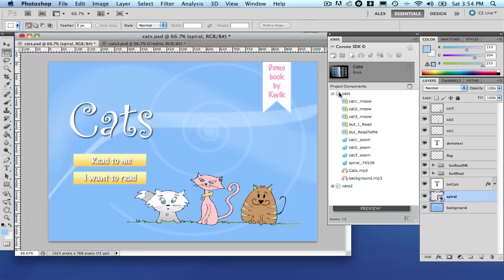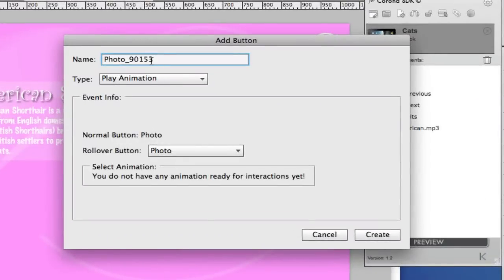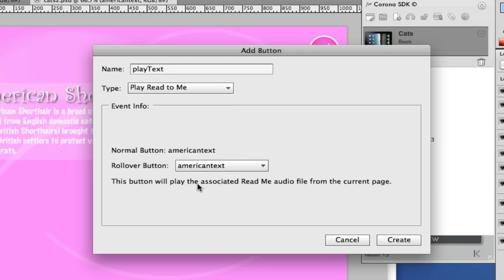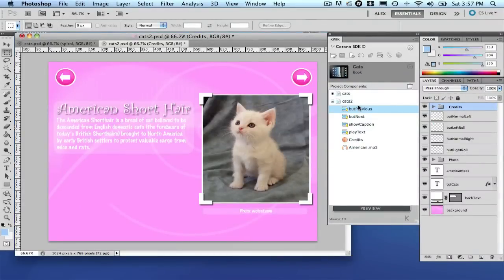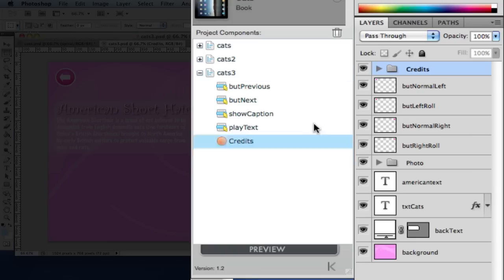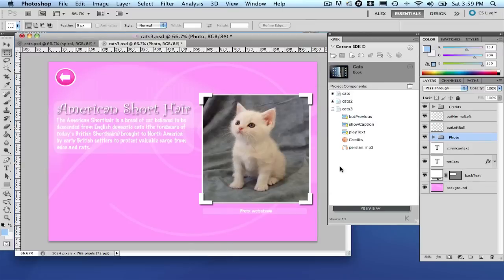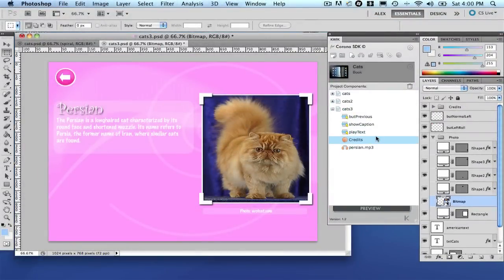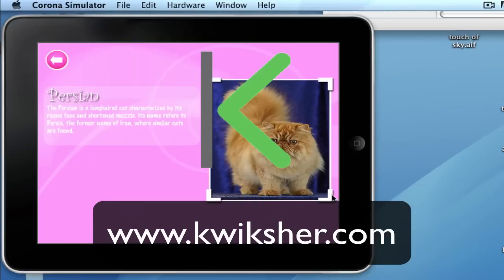Learning Kwik 1.2 - Part 2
Learn the new features from Kwik 1.2